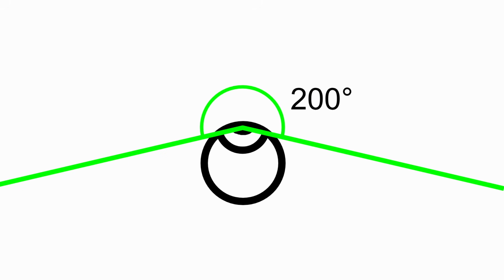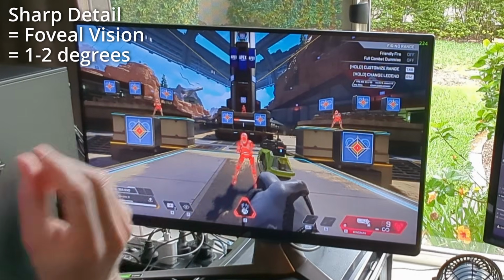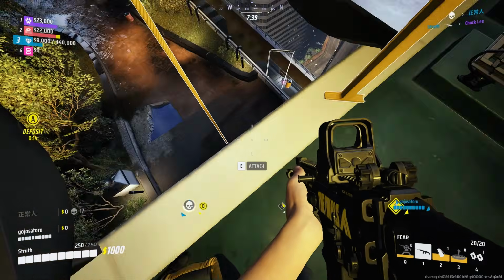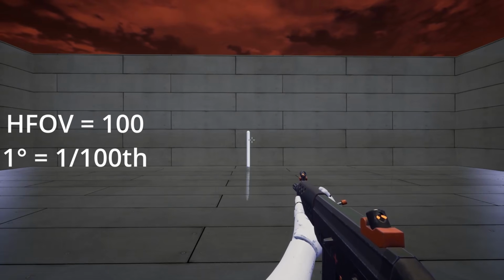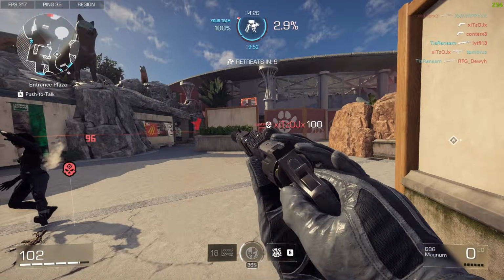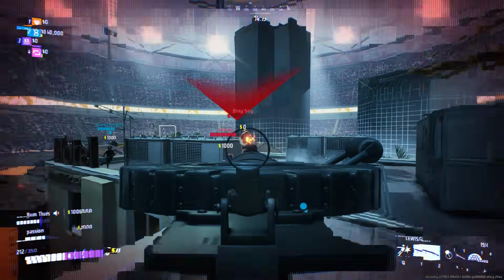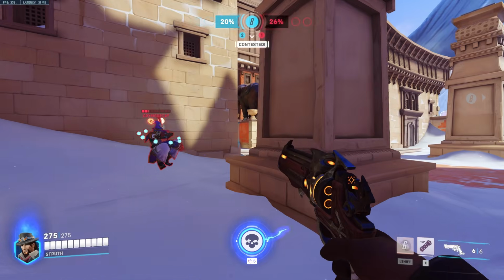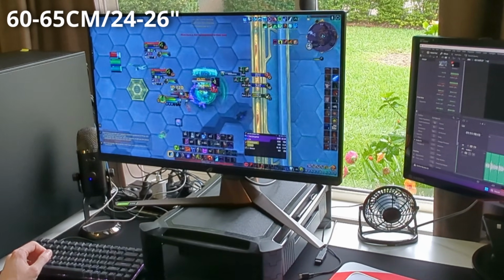How The Pros Are Abusing Monitor Distance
Uncovering exactly what effect sitting close or far to your monitor has on your aim and gameplay.

🖱 My Mouse
🤖 Adjustable Desk
🦿 Adjustable Legs (No Tabletop Included)
🏃‍♂️ Aerobic Step
🐟 Omega 3

00:00 Pro player distance & intro
00:38 What screen distance does
00:51 Human vision & target size
03:43 How it changes mouse sensitivity
04:54 Zoom sensitivity
06:12 Field of view and target speed
07:54 Practical applications
10:09 Finding your best screen distance